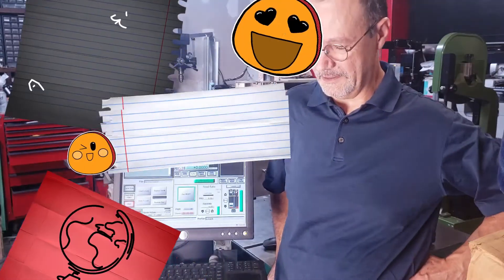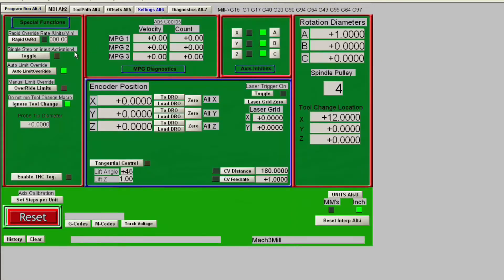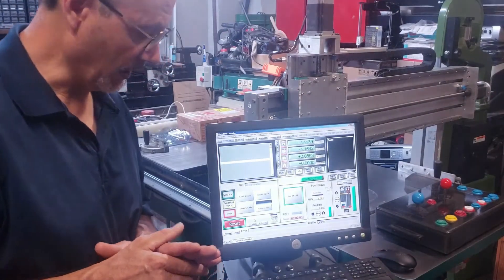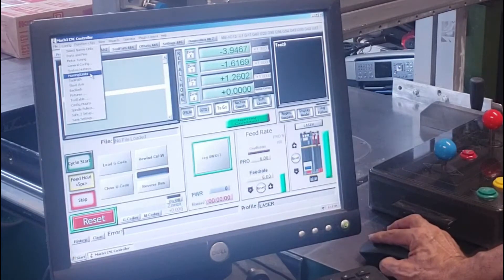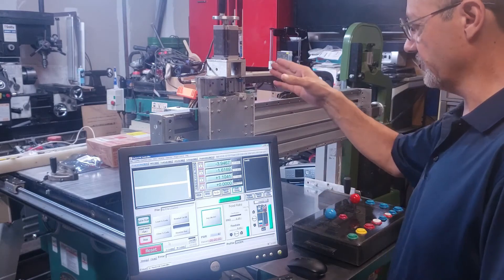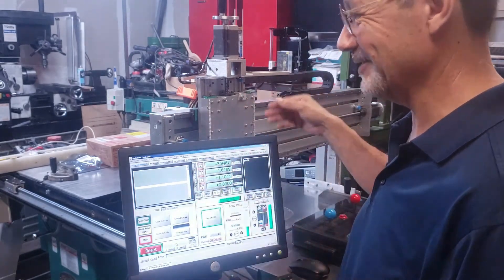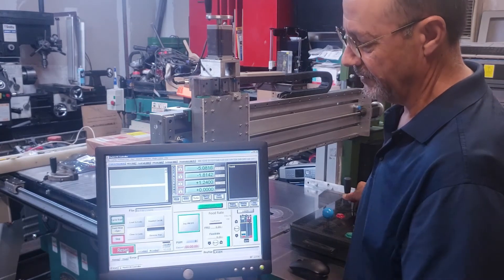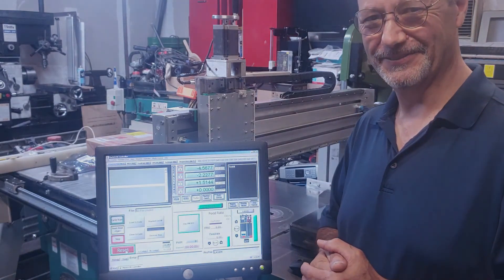Limit switch problem and solution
After installing these inductive switches, I could not make my machine to reference all axes home if I had the limit switch function enabled, and if I did   enable the function, when a switch was triggered, then I could not back out of the triggered switch due to the machine not resetting. On this video I describe the problem and what I had to do to solve it.